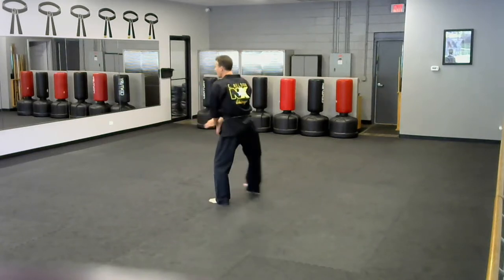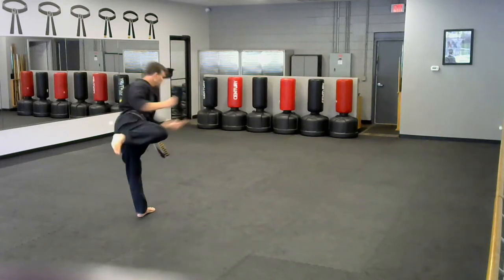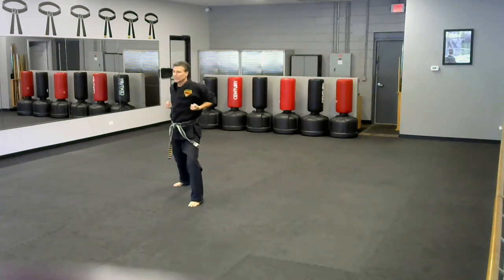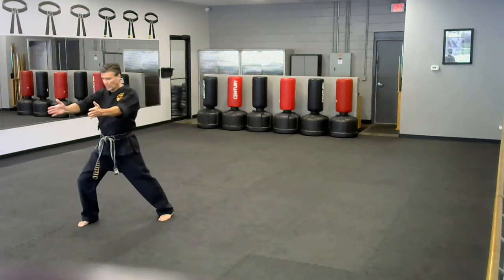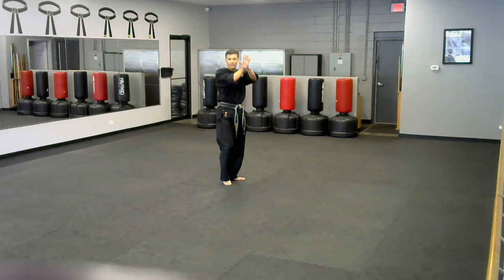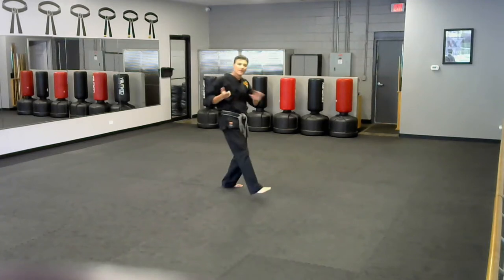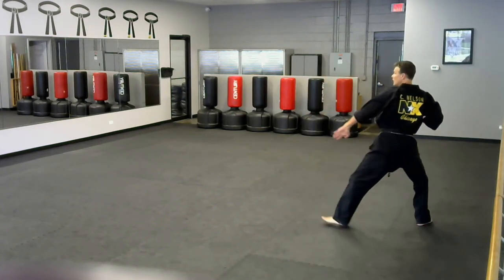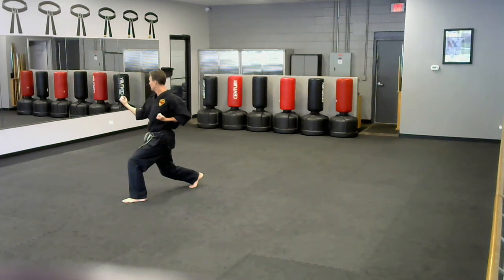1st Degree Black Belt Form - Kato San Side View